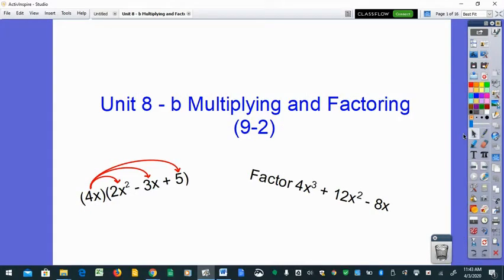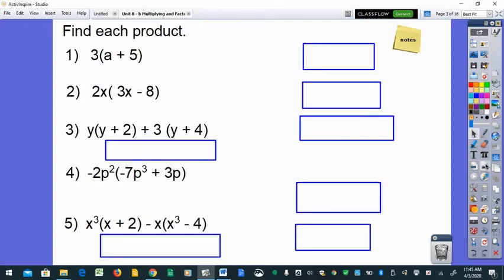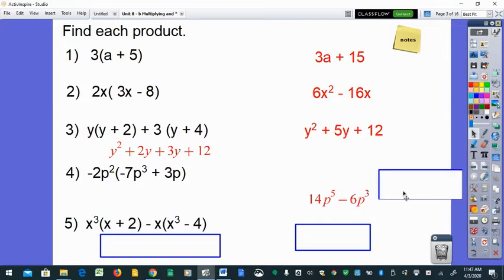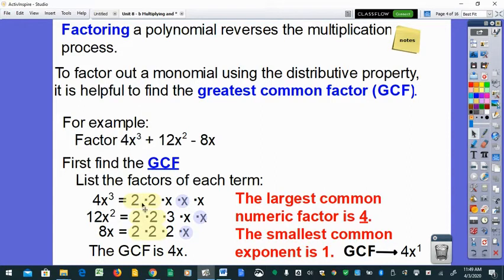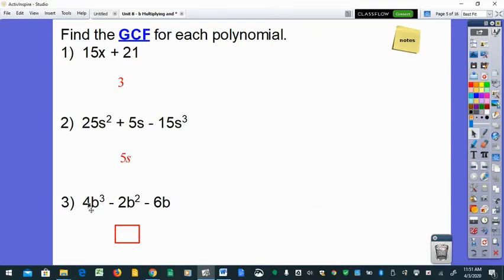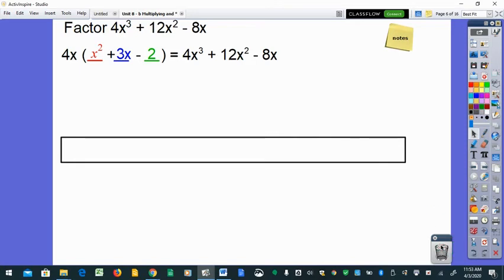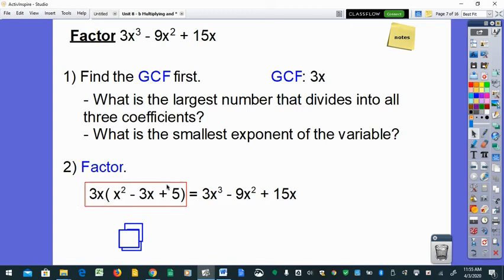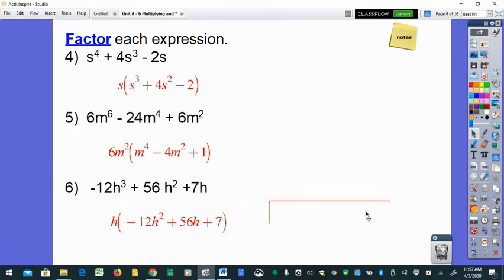Alg 8-b Multiplying and Factoring Monomials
Multiply and Factor Monomials